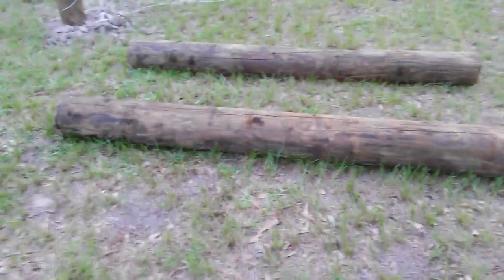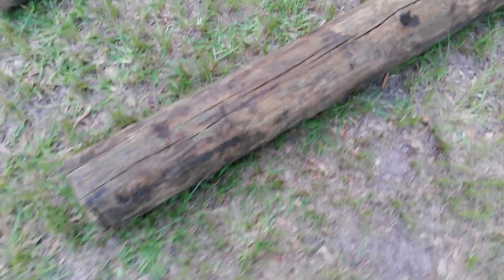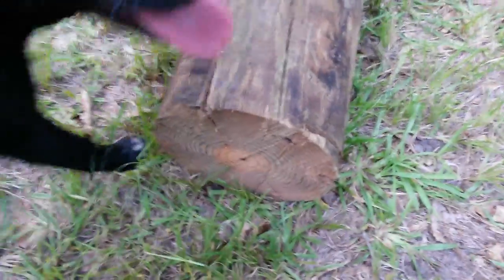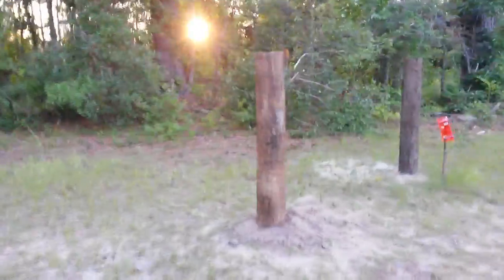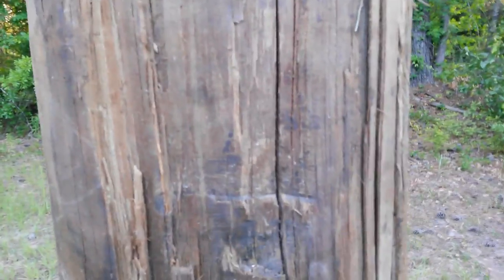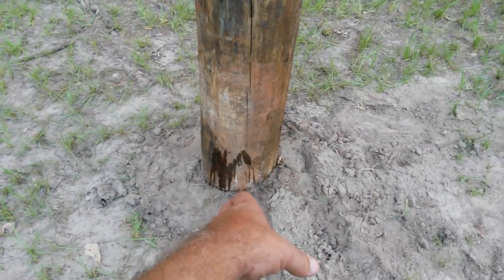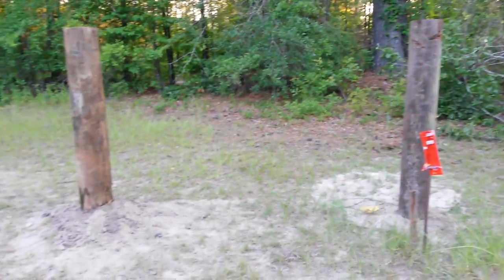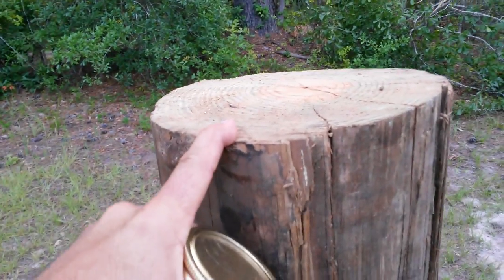Telephone poles for corner post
Setting telephone poles as fence post.